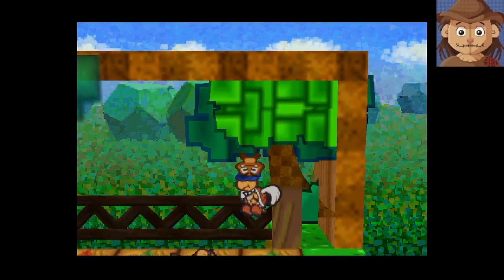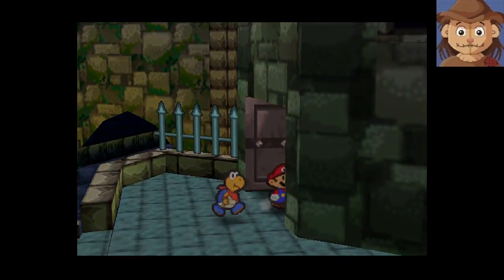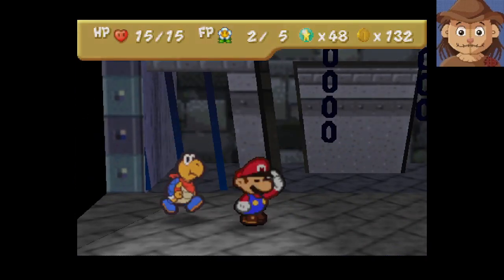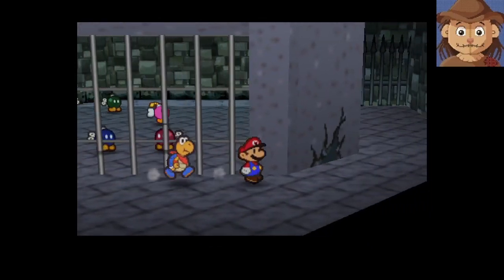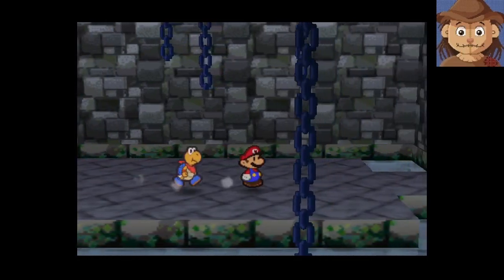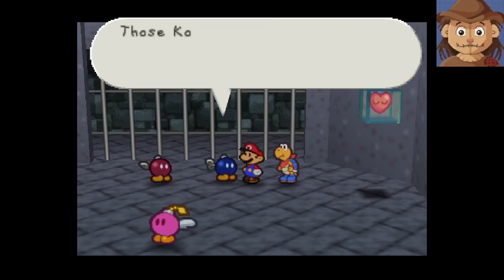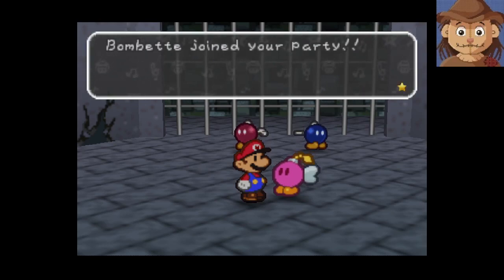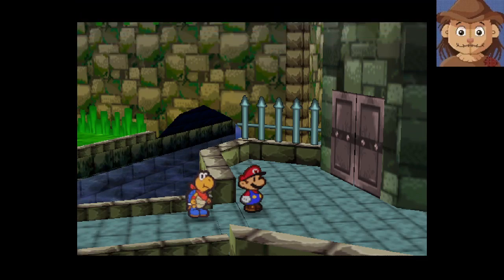Having a Blast in the Koopa Bros Fortress (Paper Mario Part 6)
With Kooper in tow, it's time to head to the Koopa Bros Fortress. Lots of Bob-ombs and Koopas were in this place. The Koopa Bros are they each step of the way making my way through a bit more complicated, but I met up with some bombs and this one even wants to join me!? It's time to Blow This Place.